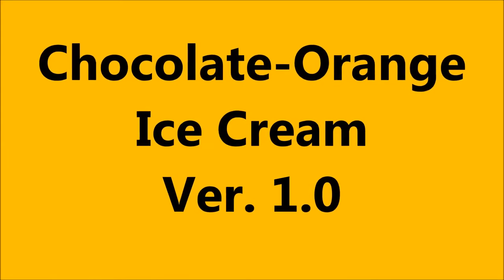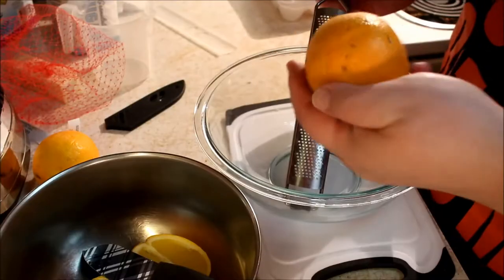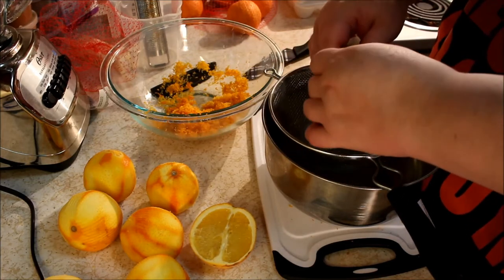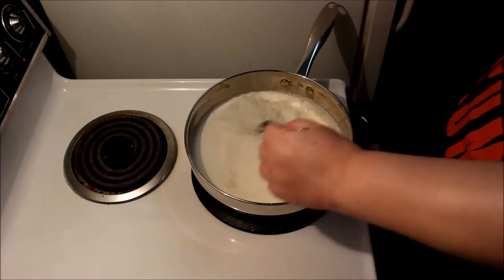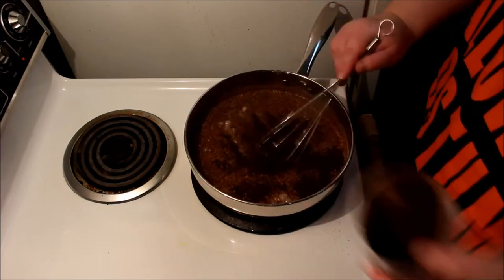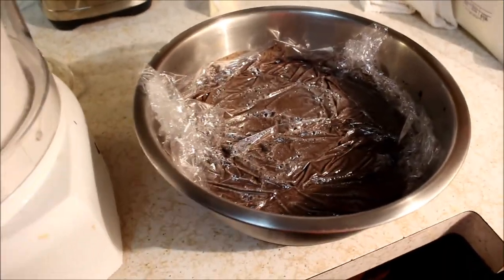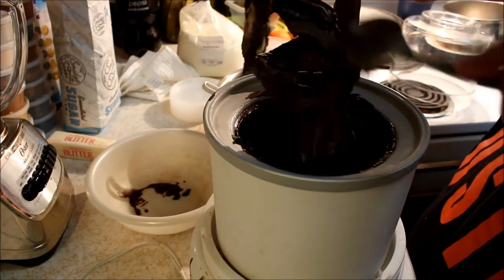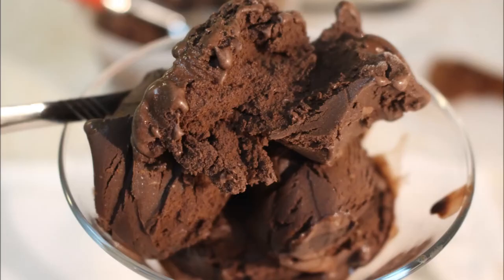Chocolate-Orange Ice Cream -- Ver 1.0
The chocolate-orange flavor combo is much more popular in Europe than it is here in the U.S. However, I have fans in Europe, some of whom I care about deeply and would do anything to make happy so this video had to be made.  The difference is I wasn't sure which way to go with the orange flavor. Do I just add zest and juice or do I add orange curd?  You've seen me make orange curd before.  I loved it.  I fell in love with it.  And I knew being able to make it again would make me happy.

This ice cream was wonderful.  The orange wans't nearly as bitter as I'd feared it would be and in fact was rather mild.  You should try it if for no other reason than to show that German woman just how much you love her because your love language is cooking and while you can't actually be with her you can cook for her and that's the only way you know how to express just how important she is to you and how much you care about her.

2 cups heavy cream
1 cup whole milk
3/4 cup sugar
1/2 cup non-fat dry milk
1 tablespoon vanilla
1/8 teaspoon guar gum
1/4 cup dark cocoa powder
1/2 cup cocoa powder
4-ounces of dark chocolate.  I used 60%
the zest from 6 oranges and the juice from those oranges